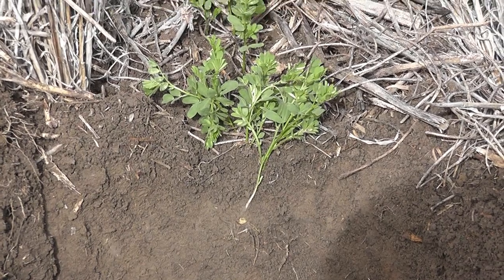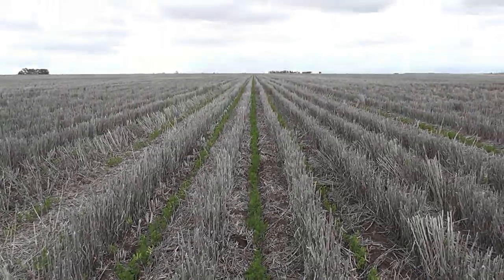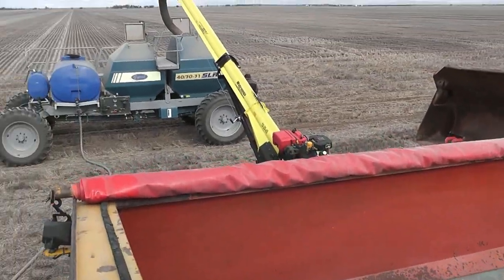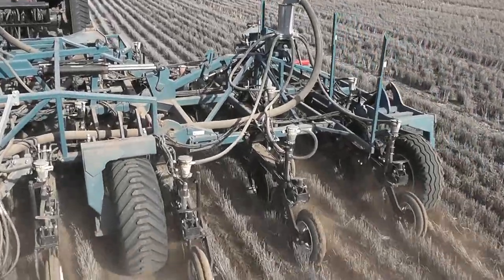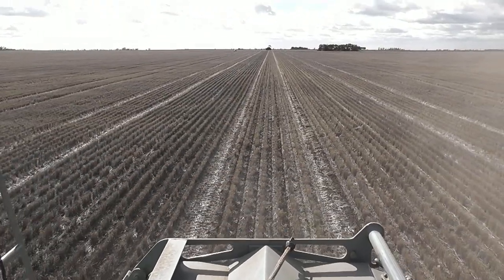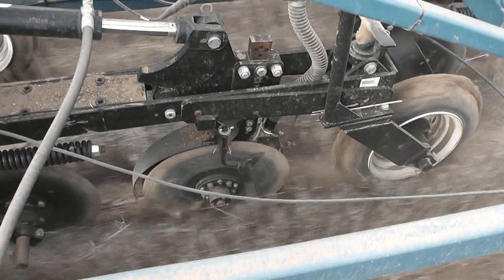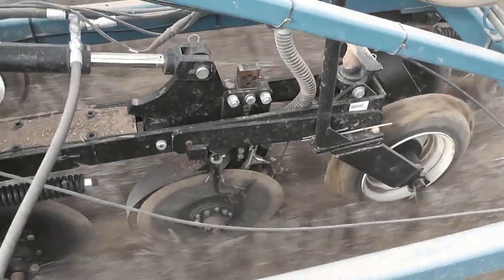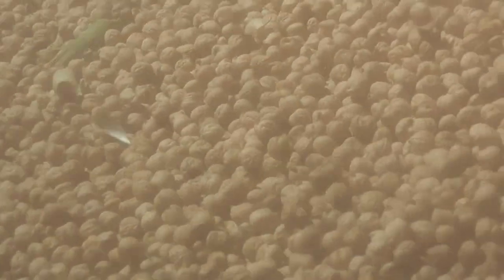These Are My Pulses: Ash Teasdale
Ash Teasdale of Teasdale AG in Rupanyup, Victoria, Australia, tells his  pulse story.